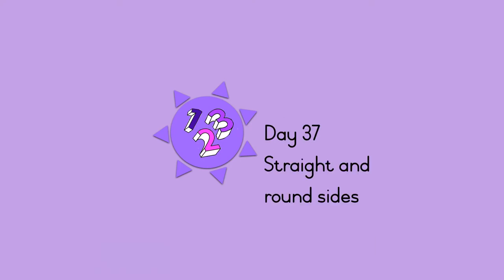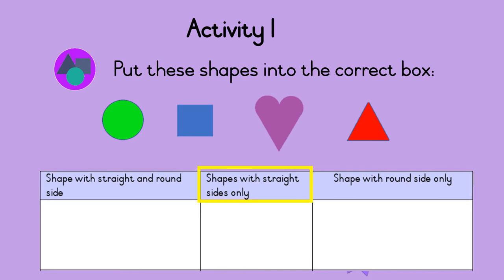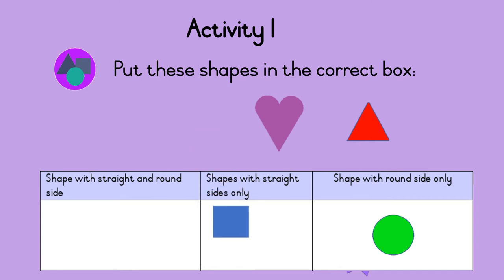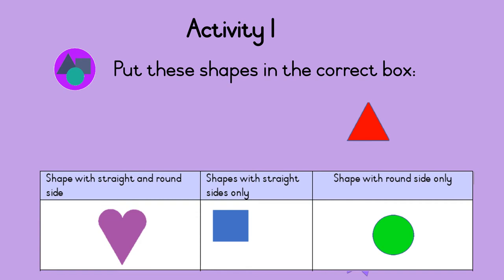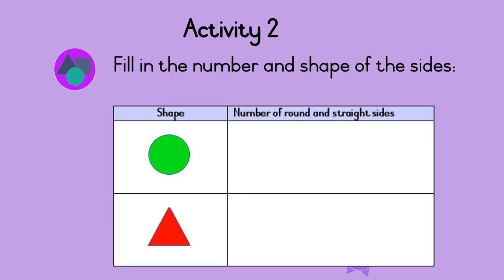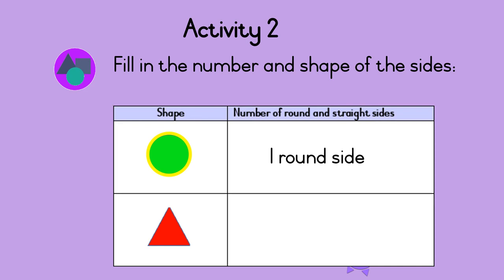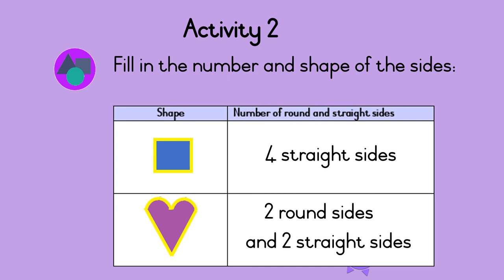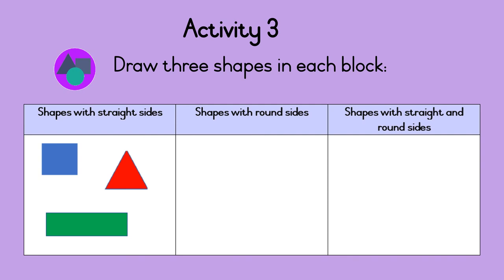Straight and round sides UNI D37 Gr3 Mat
Grade Mathematics - Straight and rounds side.